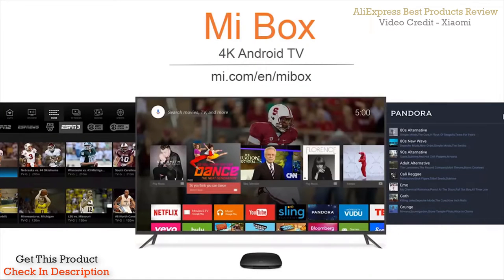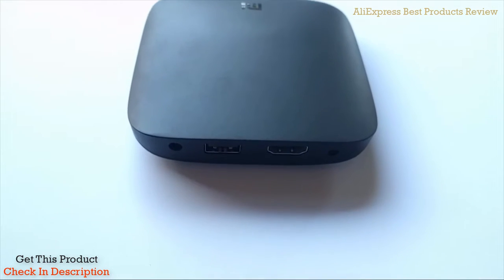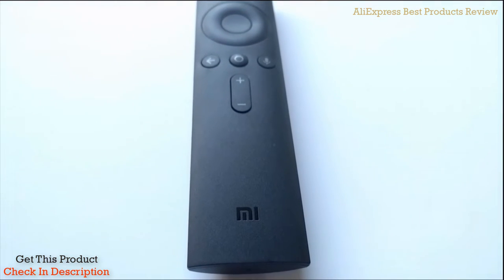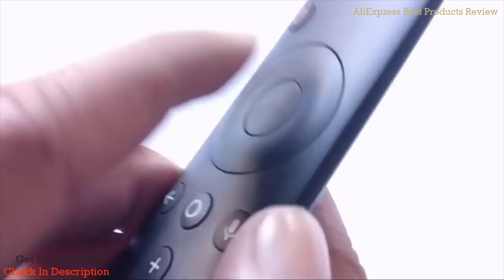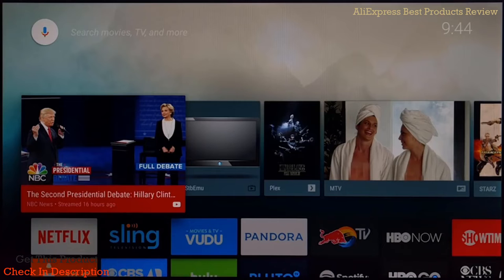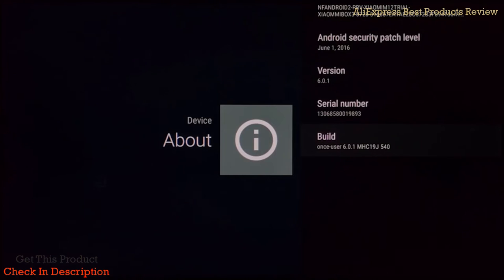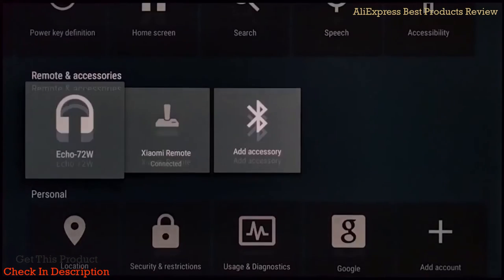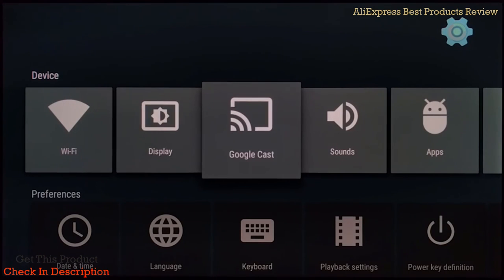Xiaomi MI TV BOX 3 Smart 4K Ultra HD Android Remote TV Box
Xiaomi MI TV BOX 3 Smart 4K Ultra HD Android TV Box | Android Remote Smart TV Box Streaming Media Player and Google Assistant | Best Android TV Box 2019
Hi, are you looking for the Best Android TV Box? Look no further, in this video, we provided you the best Android TV Box that you can buy in 2019.

♥ AliExpress Goods ♥

Thanks 😀